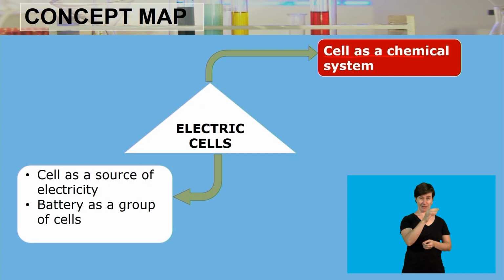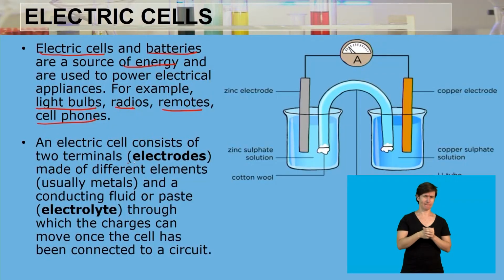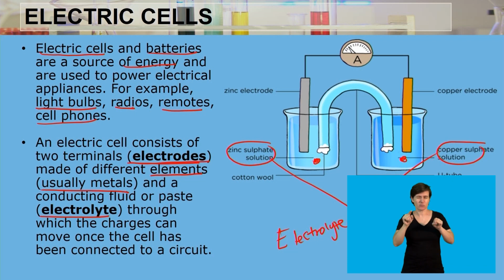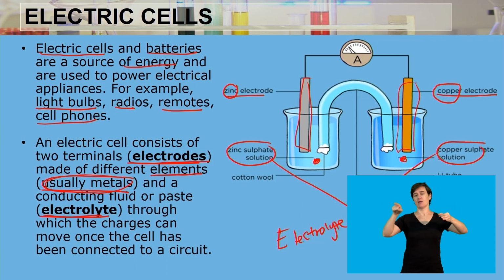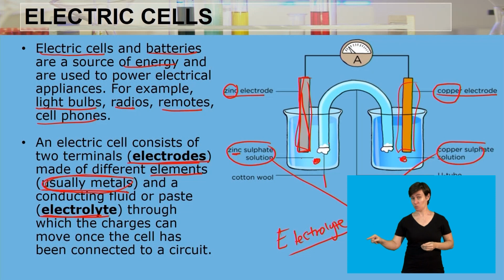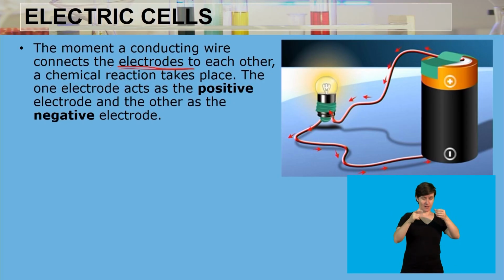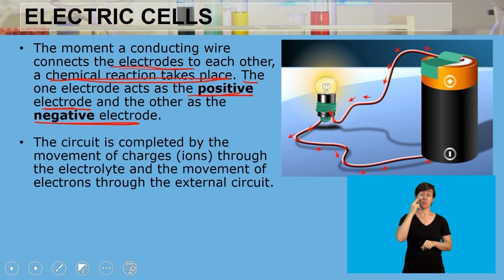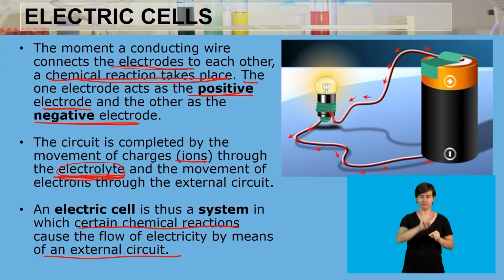Physical Sciences Grade 9 Electric Cells Video 1 Segment 2